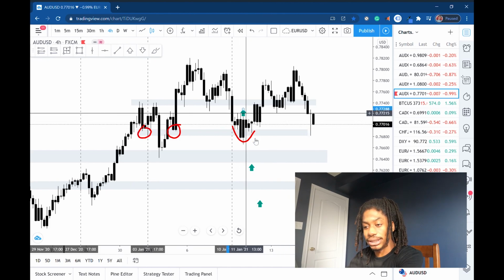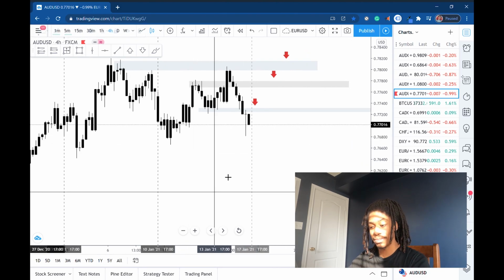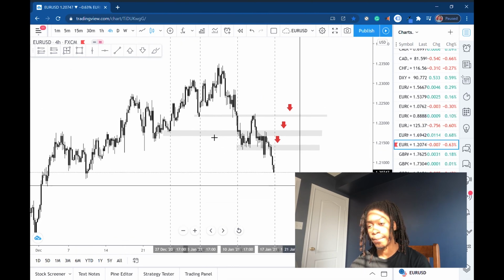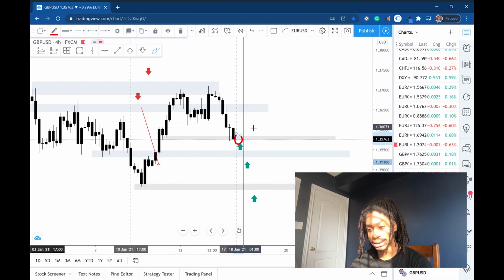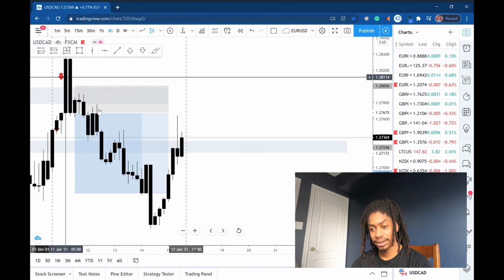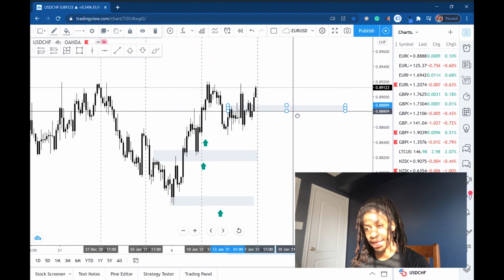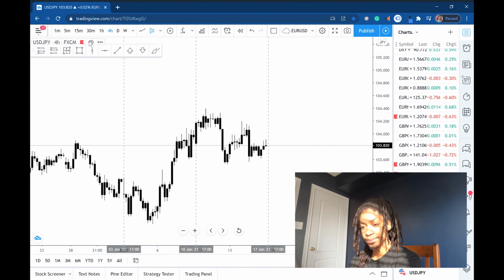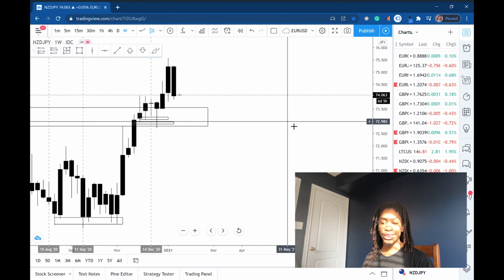Trading The Majors Jan 17-22 (Outlook)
FREE LITE TRADING PACKAGE BELOW!